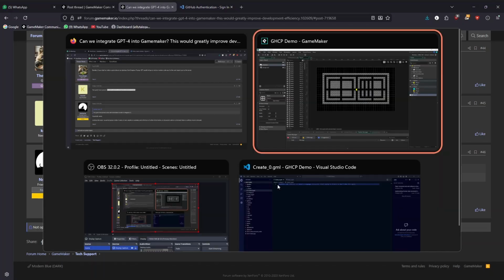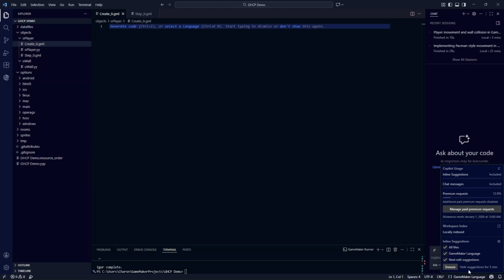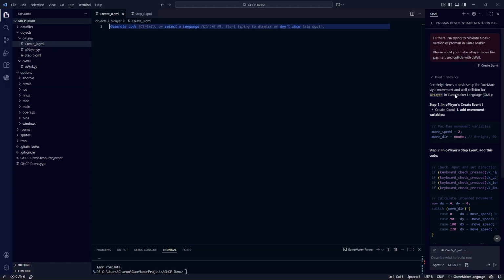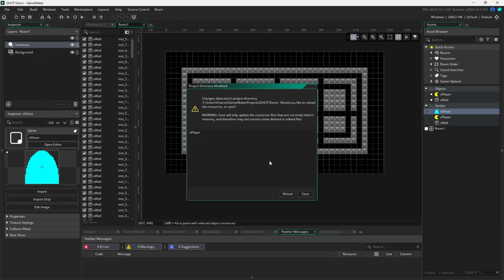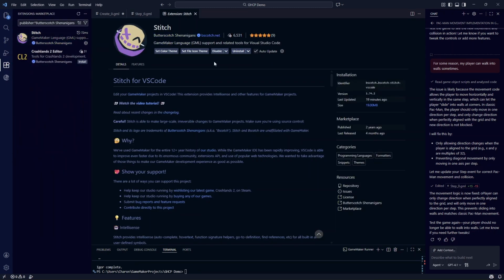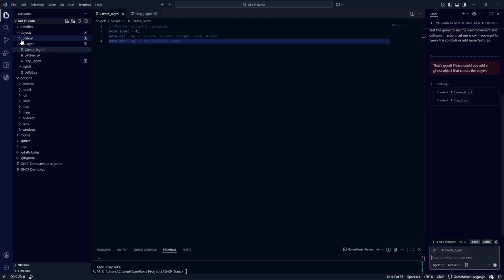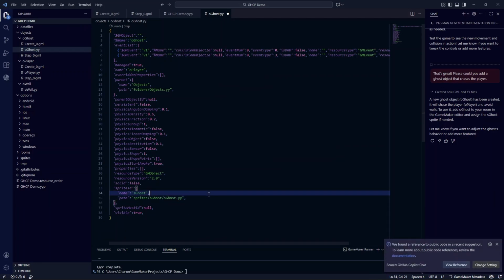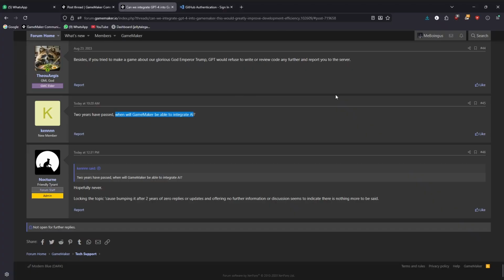Using AI with Game Maker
I've seen this question pop up a few times, most recently this week and I figured I'd address it and also share my method for implementing AI into my GM workflow.

Firstly, I'd love to say: Don't. GML, especially modern GML is not a widely-used language. The Large Language Models (LLMs) people use for programming are okay at massive languages like C#, Python, and JavaScript, and if they're just "okay" at those, imagine the mistakes they make with GML.

If you MUST, if you have the burning need for LLM slop code running through your veins, then this serves both as a tutorial and hopefully a cautionary tale.

If you have any questions or concerns, please DO hesitate to ask me. As in don't ask me. The truest answer to this problem is to write code and not rely on an LLM for anything, ever.